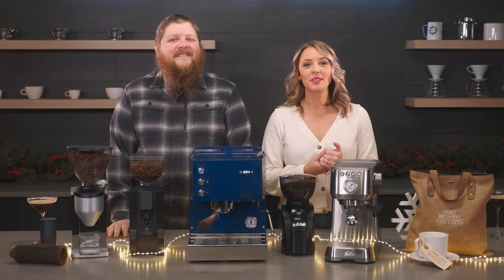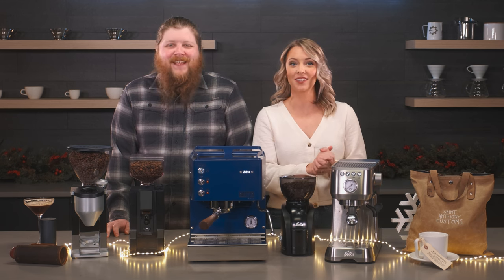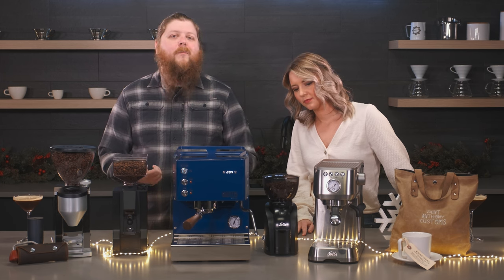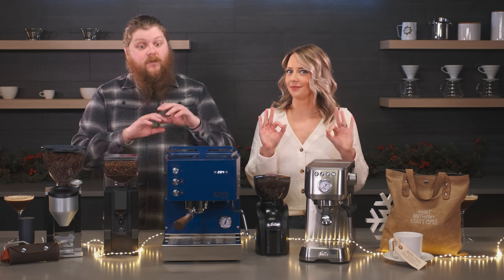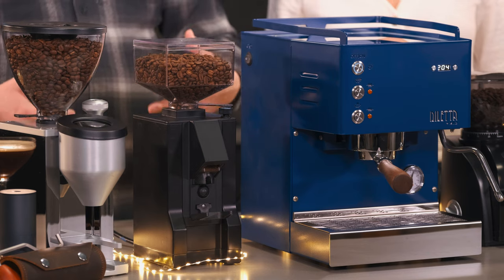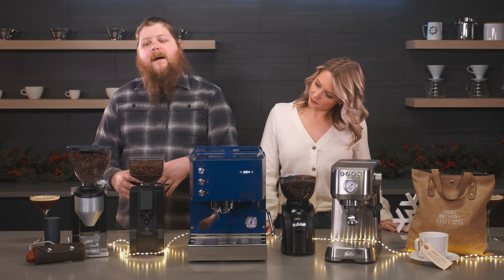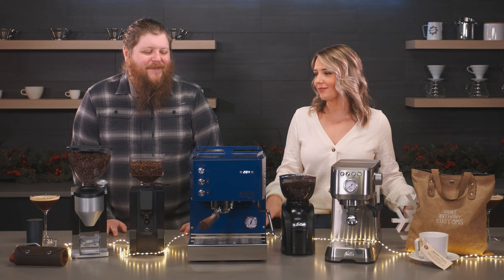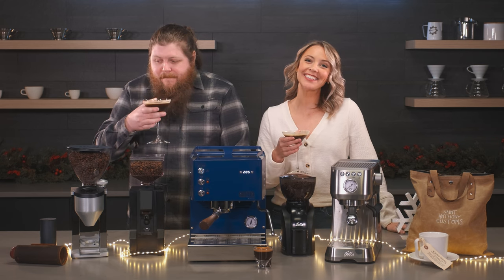Holiday COFFEE GEAR GIVEAWAY! | Ends December 7th, 2022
Four winners will take home one of the following gift packs: 👇🏻👇🏻

✔️ 1x Diletta Mio Mazarine Blue Espresso Machine + Eureka Notte Grinder
✔️ 1x Solis Perfetta Espresso Machine + Solis Scala Zero Grinder
✔️ 1x Saint Anthony Gift Pack
✔️ 1x Chrome Rocket Faustino Grinder

00:00 Introduction
01:01 Gift Pack #1: Solis Perfetta Espresso Machine + Solis Scala Zero Grinder
01:54 Gift Pack #2: Diletta Mio Mazarine Espresso Machine + Eureka Mignon Notte Grinder
03:02 Gift #3: Rocket Espresso Faustino Grinder in Chrome
03:19 Gift Pack #4: Saint Anthony Industries Gift Bag, Mug Set and Hand Grinder
03:48 Entry Information and Link!

*** All giveaway entries are managed by Seattle Coffee Gear and associated social media accounts. Any other lookalikes or spam accounts should be disregarded and reported. Seattle Coffee Gear will never request any form of payment from entrants. The only entry requirements are listed on the giveaway web page and in the giveaway video.***

[Must be 18+ and located in the USA. Entries are accepted through 11:59pm PT on December 7th, 2022. The winner will be notified via email. Gifts to be awarded up to $3,284 value.]